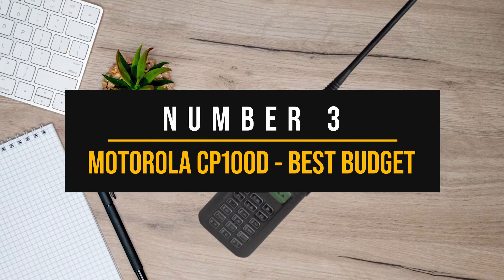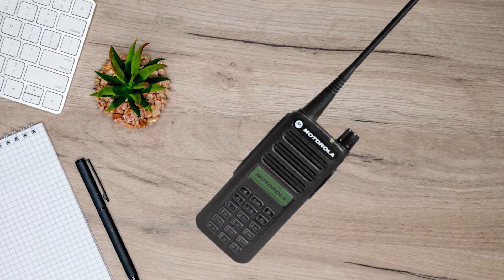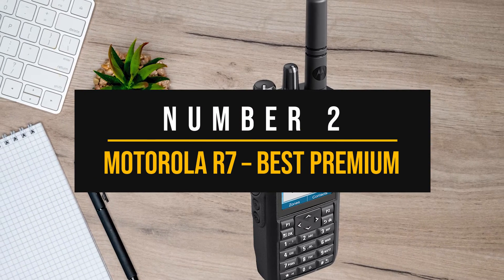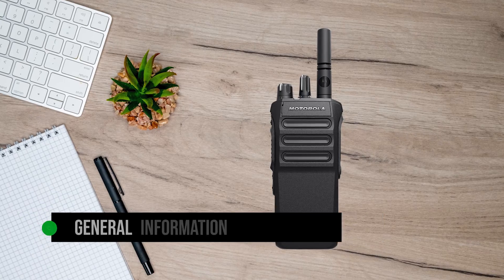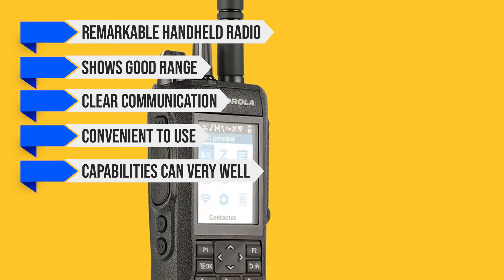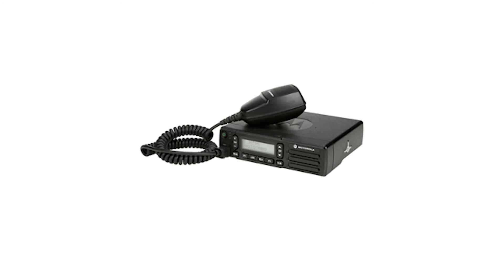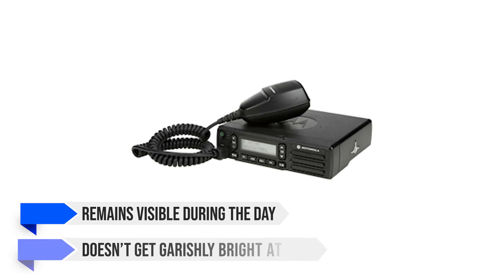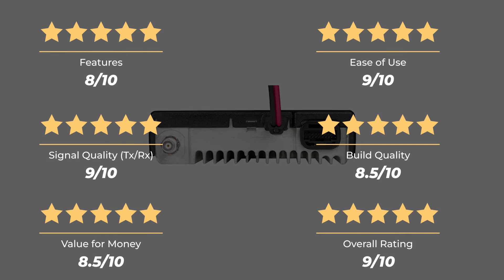THE BEST MOTOROLA HAM RADIOS FOR 2025! (TOP 3)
Find the best deals below:
3. ►Motorola CP100D – Best Budget Motorola Ham Radio
2. ►Motorola R7 - Best Premium Motorola Ham Radio
1. ►Motorola XPR 2500 – Our Top Choice
[paid links]

In this video, we review the top 3 Motorola ham radios and discuss all their key features and what things to consider before you pick the best one for you.

We have done an extensive review of the best Motorola ham radios and we rated them according to Features, ease of use, Build Quality, Signal Quality, Audio Quality, and Value for Money.

You can also find a more detailed analysis and reviews of the best HAM radios on our